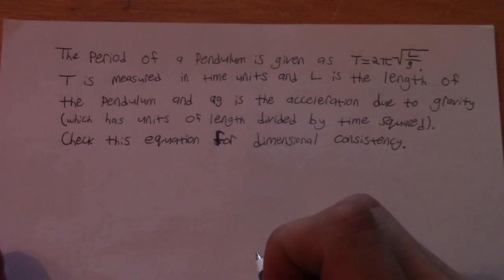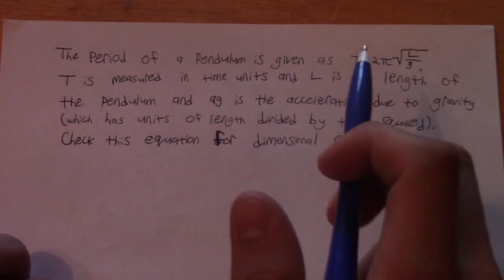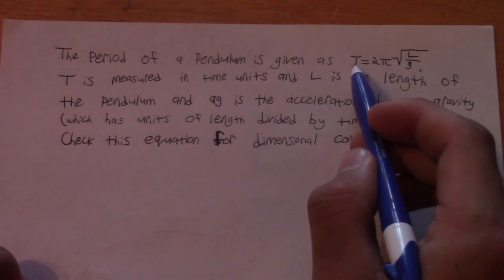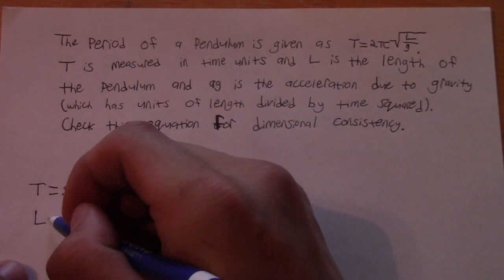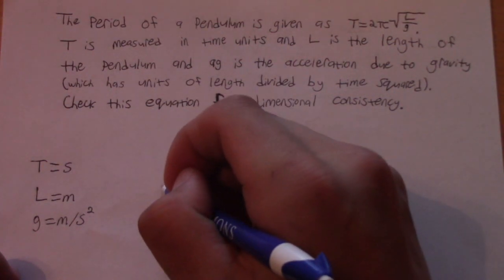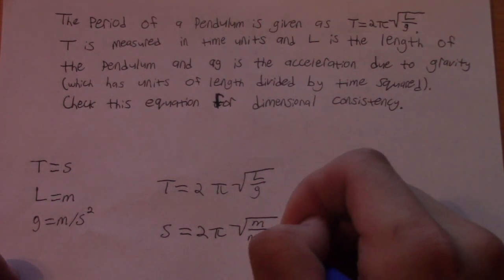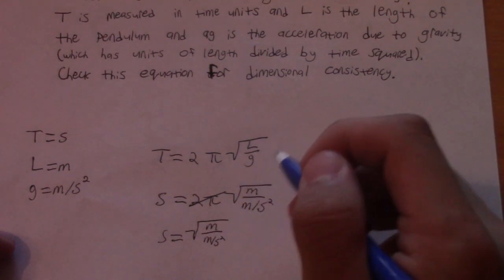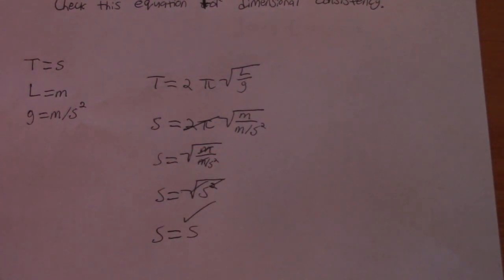Dimensional Analysis- Patrick Brogioli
A simple dimensional analysis problem